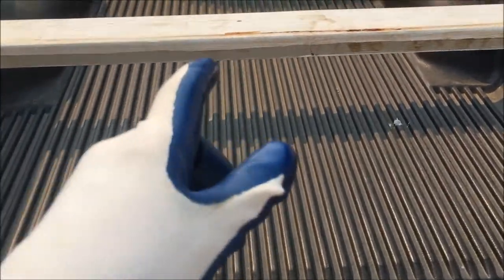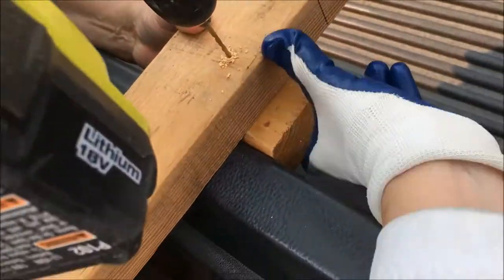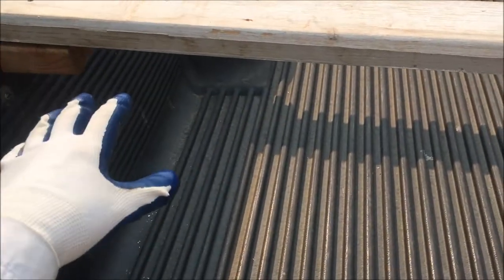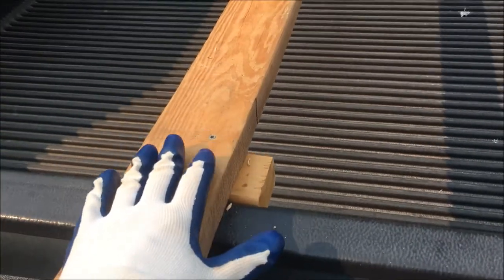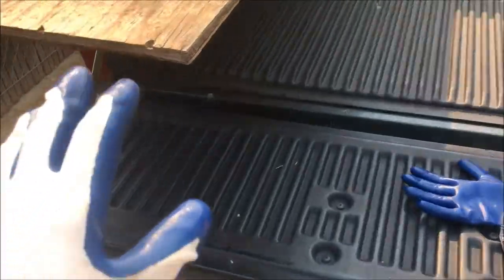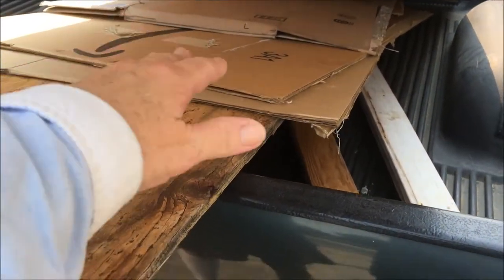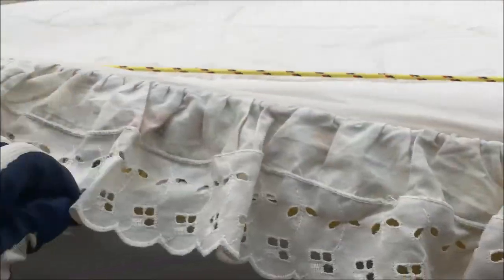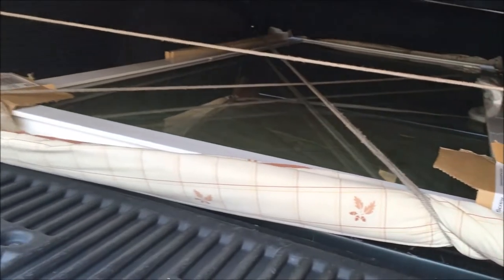How to Transport a Sliding Glass Door or Patio Door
We used 2x4 wood and plywood to build a platform to sit on top of the truck bed, so we could transport a patio door.  We screwed small pieces of scrap wood into the 2x4s, to act as cleats, so the 2x4s wouldn't shift or move laterally.  We placed the sliding glass door frame and stationary panel on the platform we had built on the truck bed and placed the sliding glass door sliding panel in the bed of the truck.  We secured the patio door frame and panels with rope and transported the door home.